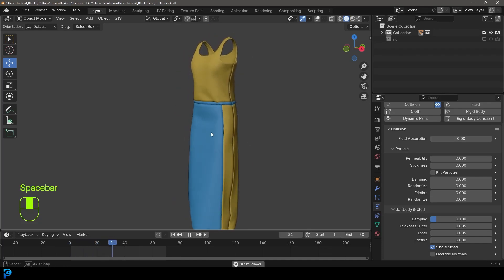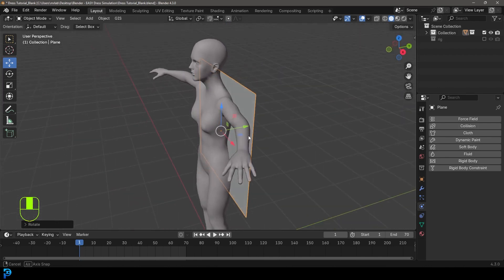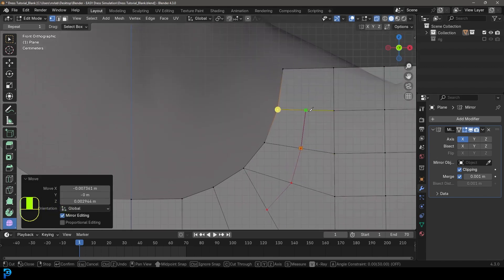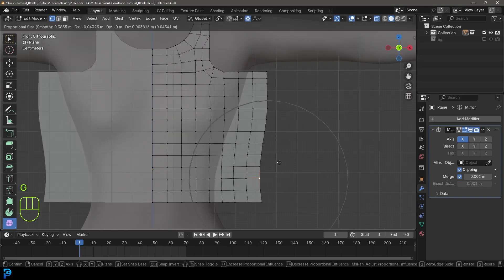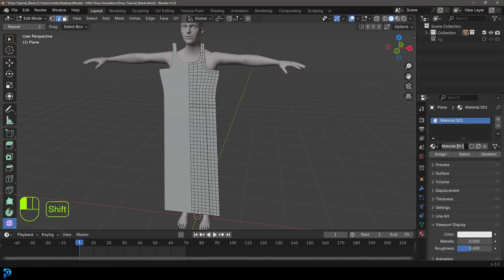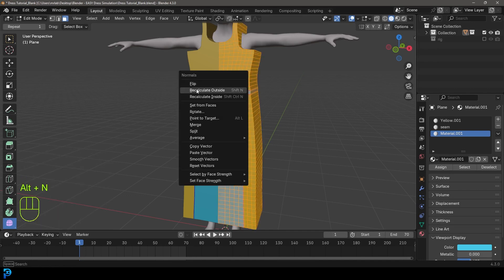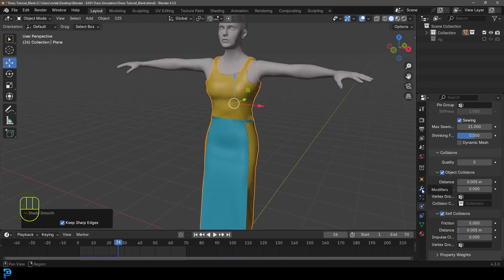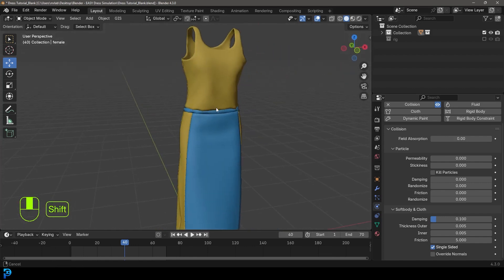Blender | EASY Dress Simulation Tutorial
Learn how to make a dress simulation in Blender 4.3